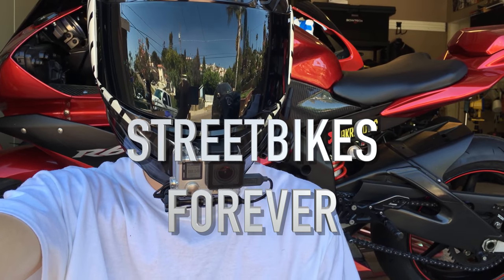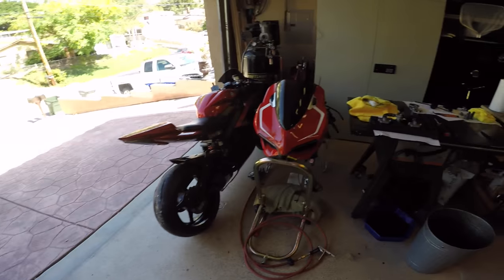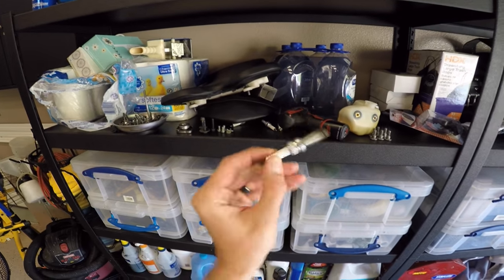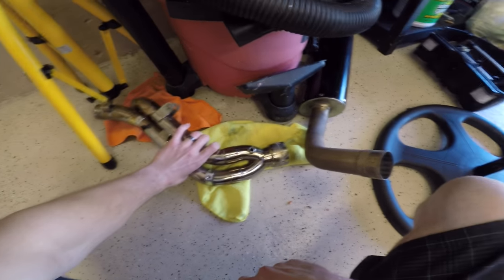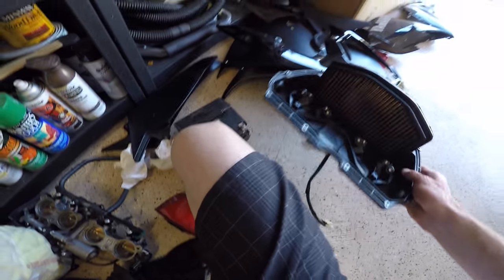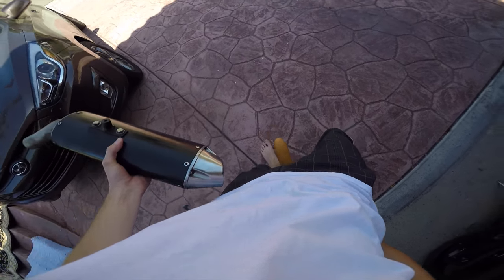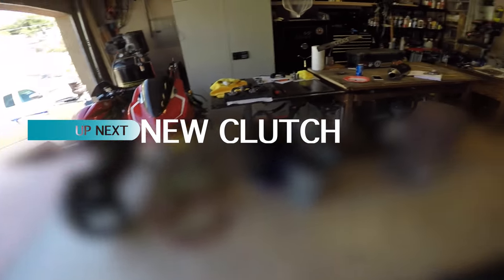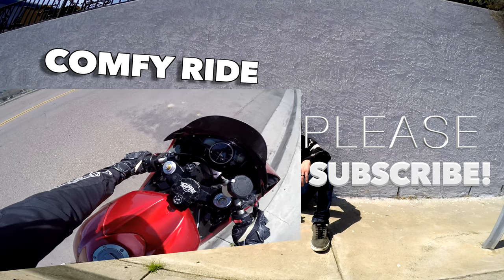New Bike Breakdown Mods & Tune Up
The new motorcycle is nearing completion!
I inherited a new motorcycle from my older brother and have been in the process of tuning up, cleaning, and modding! She needed a full tune up including valve adjustment. Cleaning has been difficult especially with chain lube build up. WD-40 has helped greatly in cleaning this bike to show its true beauty. Buffing and waxing the paint will come shortly. Also i have a list of modifications including hids, brakes, flashing, and suspension.

mods-
Ddm tuning 55w 6000k ultra hids
Rental clip-ons
Galfer stainless steel braided brake lines (RED)
Ram phone mount
Flash Tune ECU
Gregs customs mirror block offs
Led flush mount smoked turn signals
Bridgestone Rs10 tires
Pazzo Levers (SOON)
Graves block off plates
License plate eliminator

Maintenance-
Valve Adjustment
Spark plugs
Removed charcoal canister
Plugged airbox
Removed ALL emissions shit
Air filter
Throttle cable
Lubed and cleaned clutch cable
Grips
Repack exhaust
New clutch
Tires
SS front brake pads
Ebc rear pads
Oil change
Removed cages
Coolant
Brake fluid
CLEANING!
etc...

Try to guess the bike! I think you will like the reveal video :D

Feel free to message me about anything! I'd love video recommendations‼️

Recorded with a GoPro HD Hero 4 at 2.7k Super View with an external mic. And Nikon D5100 for external footage. Editing done with Final Cut Pro X